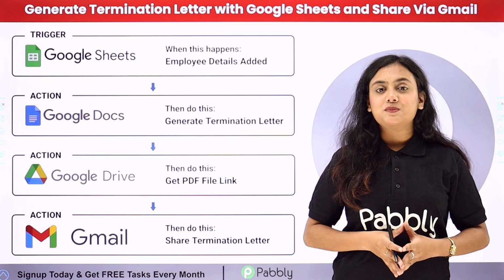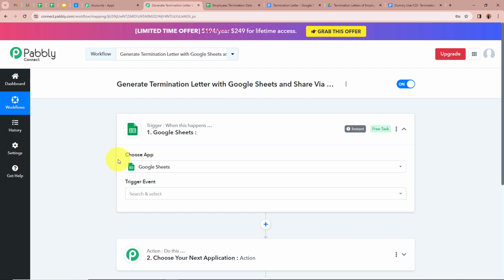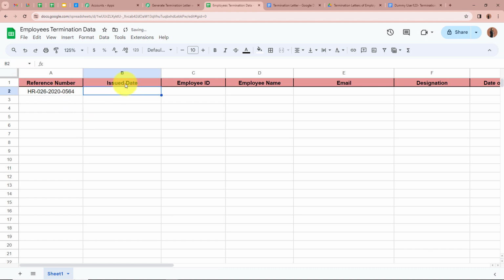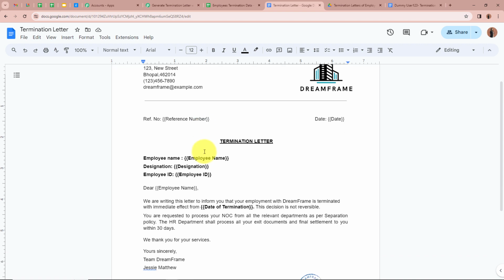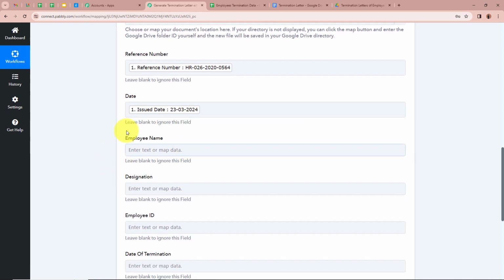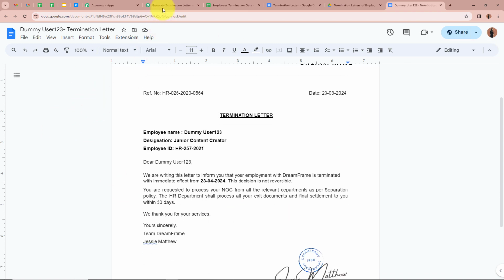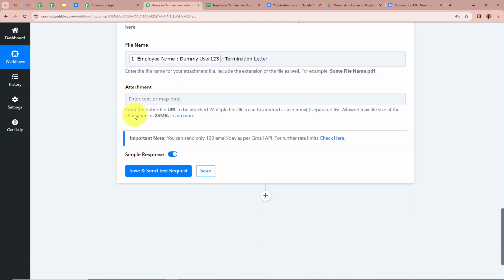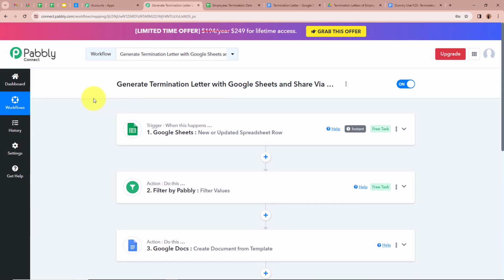How to Simplify Termination Processes: Automate Termination Letters with Google Sheets & Gmail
In this tutorial, we'll guide you through the process of automating termination letters using Google Sheets, Google Docs, and Gmail. By integrating these platforms, you can streamline the termination process, ensuring that termination letters are generated automatically and sent to the respective employees via email, simplifying administrative tasks and maintaining compliance with organizational policies.

Discover: Learn how to set up an automated workflow using Pabbly Connect to detect termination events recorded in Google Sheets and trigger the generation and sending of termination letters via Gmail.

Learn: Explore the configuration steps within Pabbly Connect to establish connections with Google Sheets, Google Docs, and Gmail. This includes setting up triggers to detect new termination events in Google Sheets and actions to generate termination letters using Google Docs templates and send them via Gmail.

Explore: Customize the integration within Pabbly Connect to tailor the termination letter content and formatting based on your organization's requirements. You can include dynamic placeholders to automatically populate employee details such as name, position, termination date, and reason for termination.

1. Automation: Pabbly Connect offers automation capabilities that can help you automate mundane and repetitive tasks. This allows you to save time, money and resources.

2. Integration: Pabbly Connect provides a wide range of integrations so that you can connect different web services with each other. This helps you to create smarter workflow processes and make your business more efficient.

3. Security: Pabbly Connect takes security seriously and provides an industry-standard security system to protect your data and applications.

4. Scalability: Pabbly Connect is highly scalable and allows you to easily add new applications and services to your workflow.

 5. Cost-effective: Pabbly Connect is cost-effective and provides plans for different business sizes.